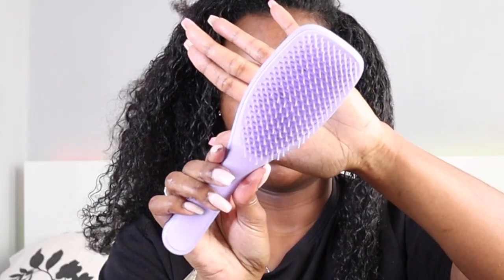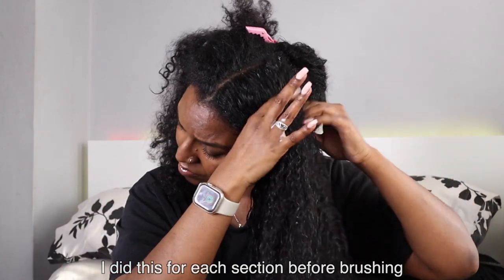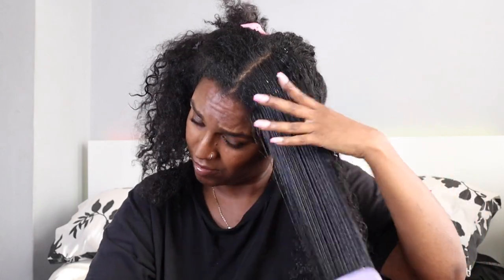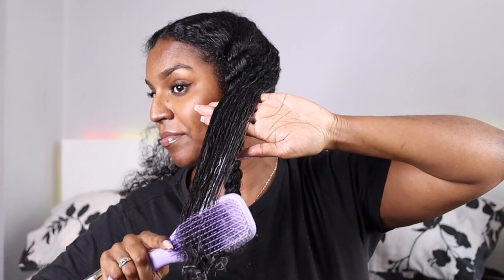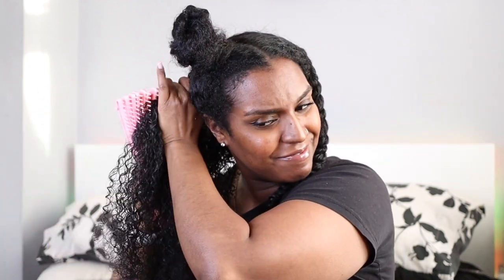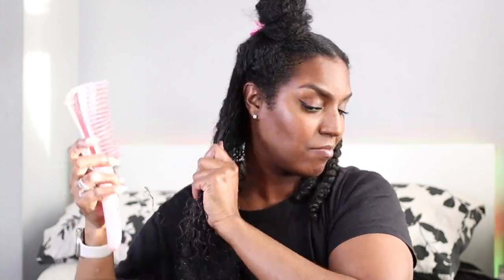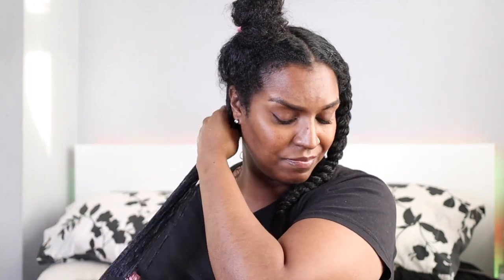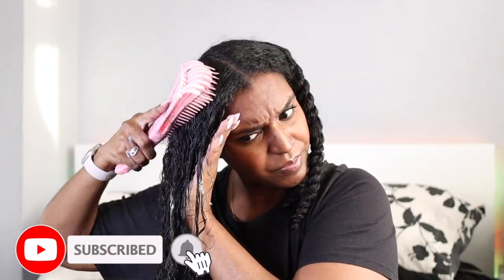BATTLE OF THE DETANGLING BRUSHES | EZ detangler VS Tangle Teezer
💥 Battle Of The Brushes | EZ detangler VS Tangle Teezer 💥

Hey guys! In this video the Tangle Teezer will be going up against the EZ Detangler Brush to see which detangling brush comes out on top. Finding a detangling tool that works well and doesn't snag and pull your hair out is important for hair growth and length retention. Hopefully this video helps you out on deciding what tool is best for your hair.

What5 detangling tool do you prefer? If you enjoyed this comparison video, please leave a like(it all helps with the algorithm, leave a comment below if you have any questions or to just say hey and don't forget to subscribe!! 💜

HAIR DEETS:
Type: 3c 4a
Porosity: Medium - High Porosity
Length: 21 inches